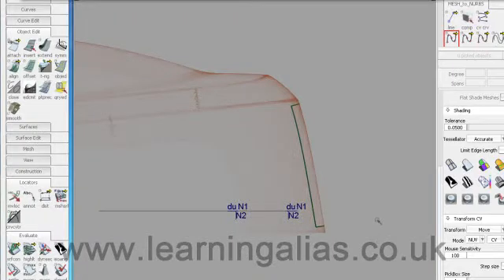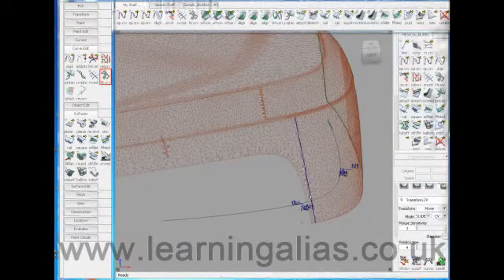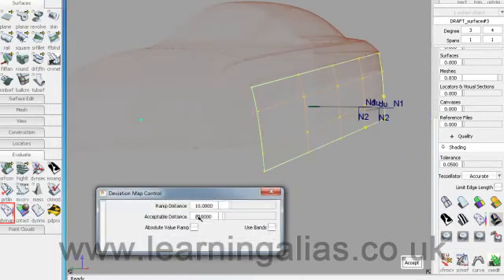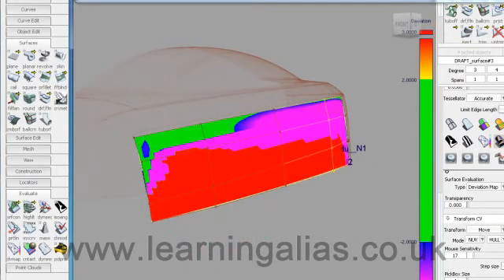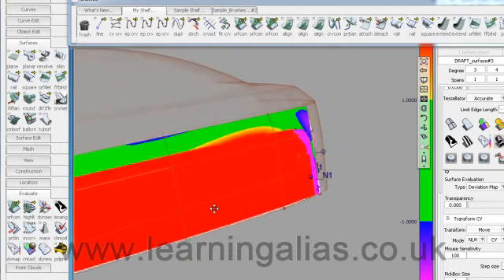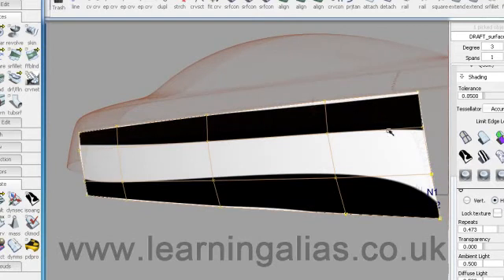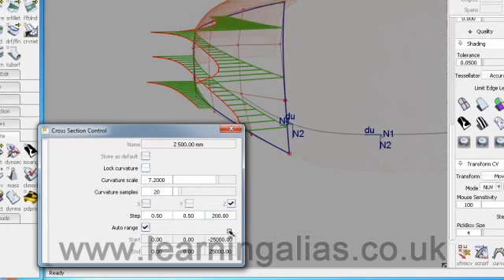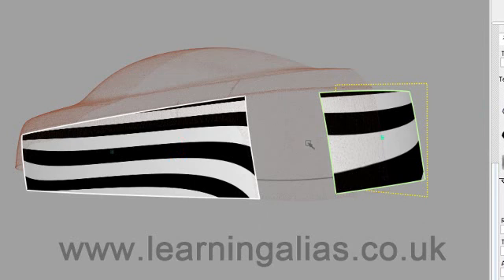00P-2-Interview MESH to NURBS BODY SIDE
Forming a Draft surface to a mesh using Xsec Editor and Evaluation Shader + using fit crvs.